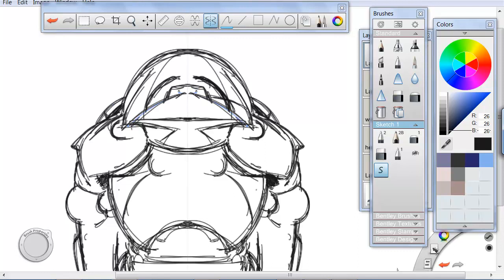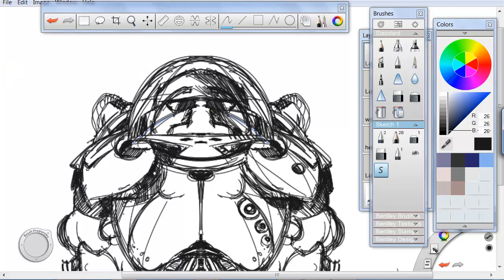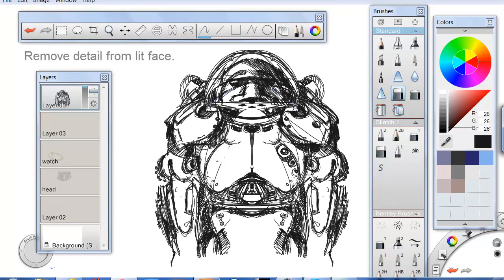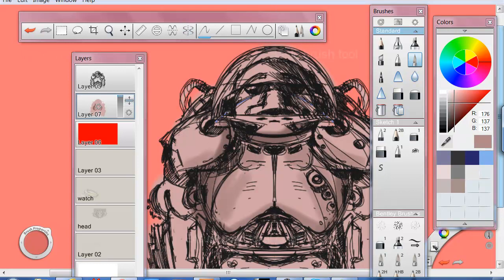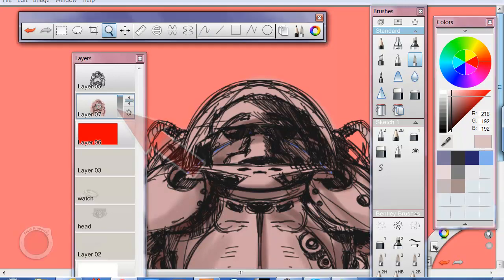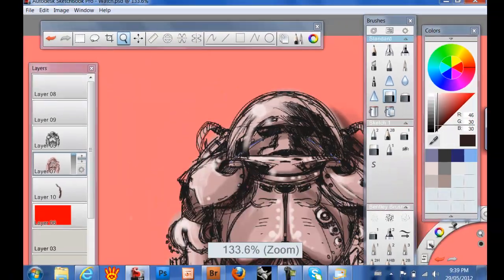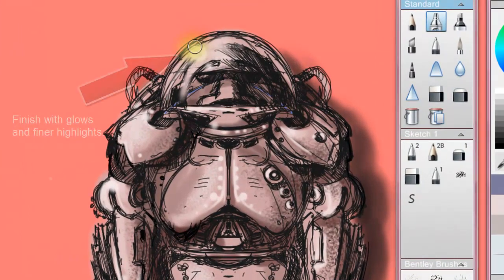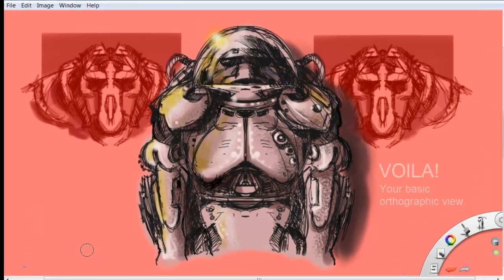Sketchbook Pro - Orthographic Concept Sketch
Orthographic Concept Sketch - Using Sketchbook Pro